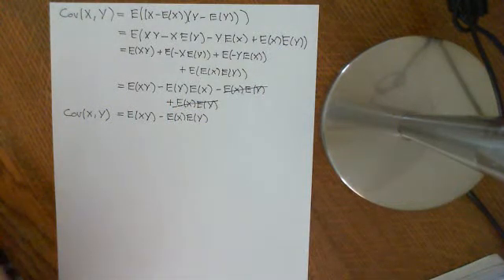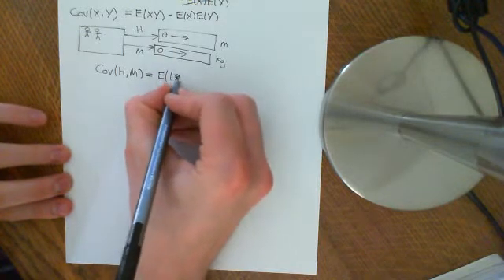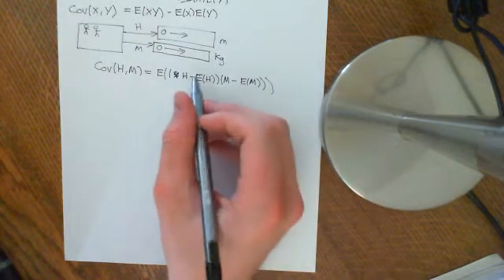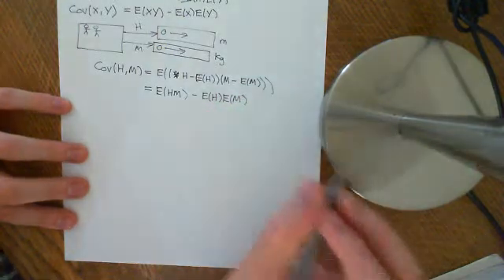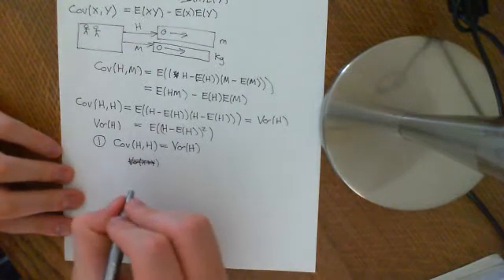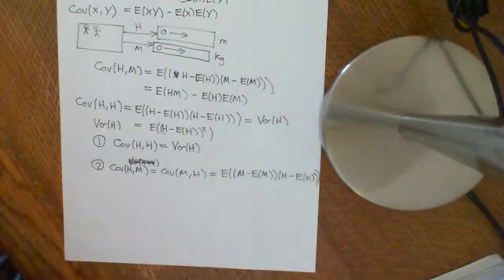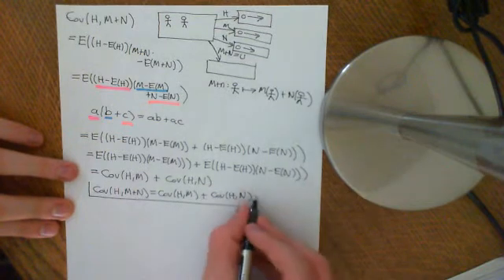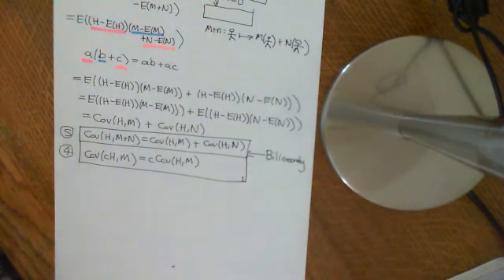Covariance Part 3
We discuss properties of Covariance and arrive at the bilinearity properties of Covariance